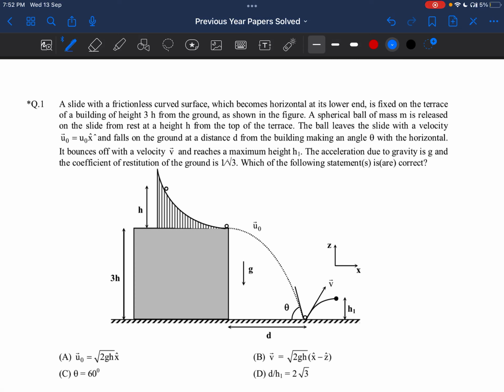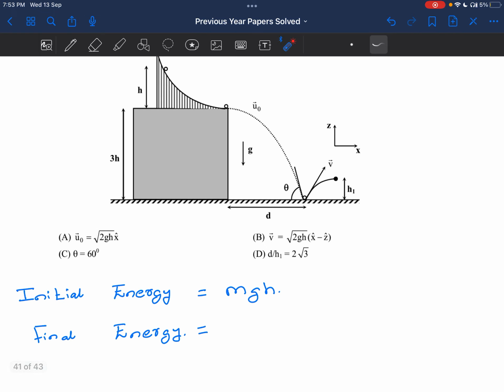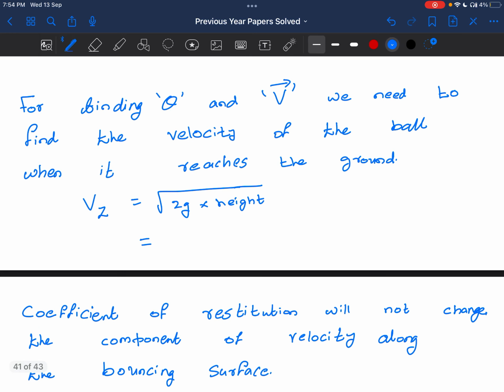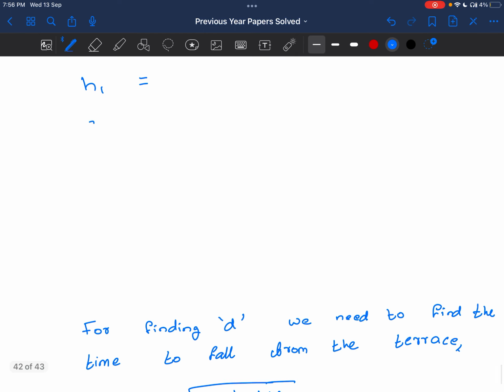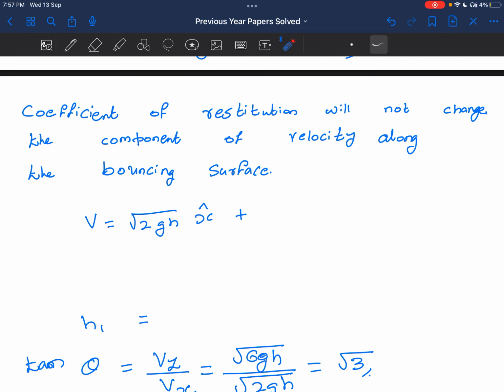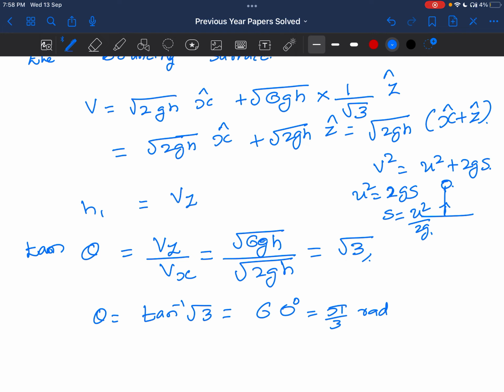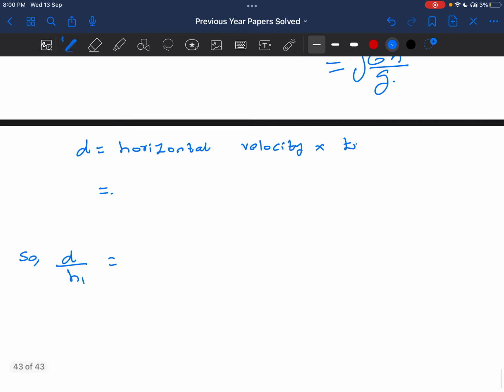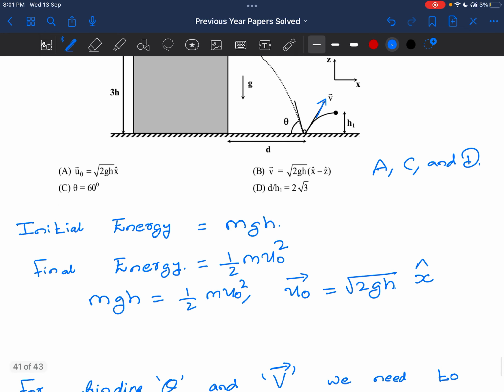IIT JEE Advanced 2023 Paper Physics Problem Solved